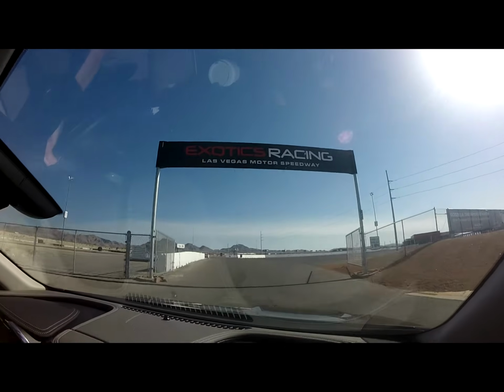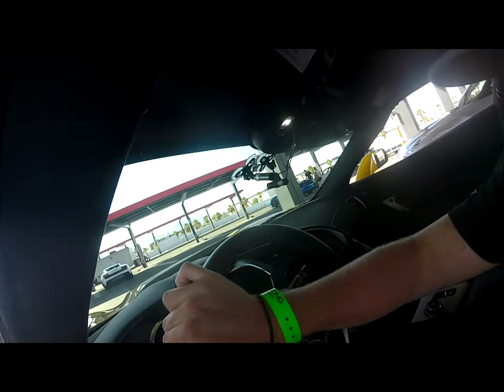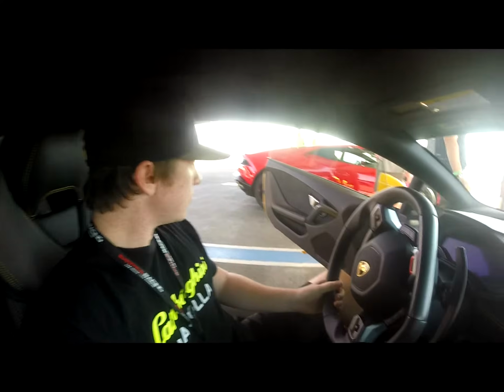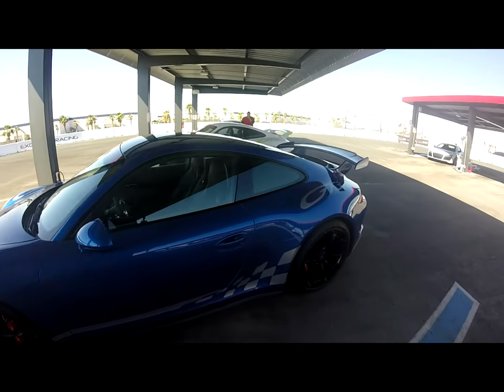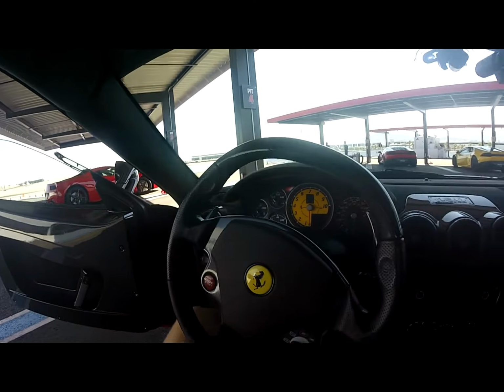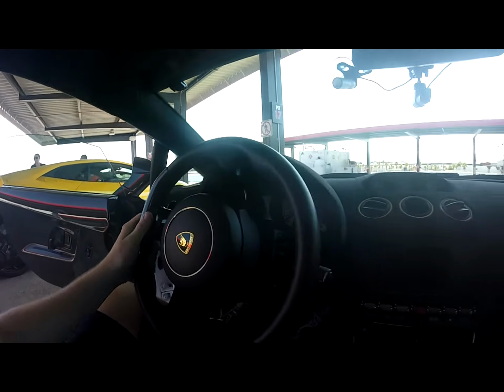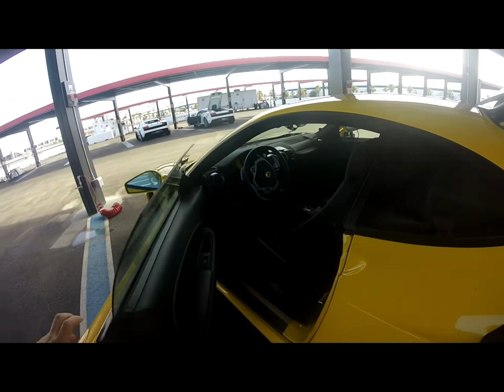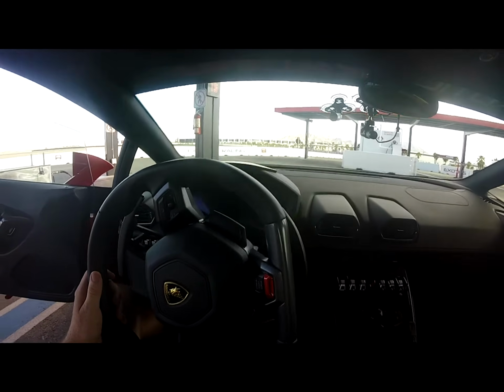Exotics Racing Las Vegas Vlog! An Exotic Car Oasis!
Here is my vlog from my recent trip to Exotics Racing in Las Vegas! I cam very easily say that this was the best birthday present I have ever received, and if you have the opportunity I HIGHLY recommend doing it because it's such an exhilarating experience that you will remember forever. Unfortunately, the Aventador was having some transmission issues so the car was out of service while I was there, but the manager at Exotics Racing cut me a great deal to accommodate the inconvenience of not being able to drive the car. It just gives me an excuse to have to come back and drive the Aventador! Their facility was absolutely amazing, such a cool place to just hang out for the day, drive your cars, and also watch other people track the cars. It's essentially like a track day for a bunch of exotic cars! It was also great that I was able to improve my track driving skills, you learn so many useful tips and tricks while driving with all of their experienced instructors.